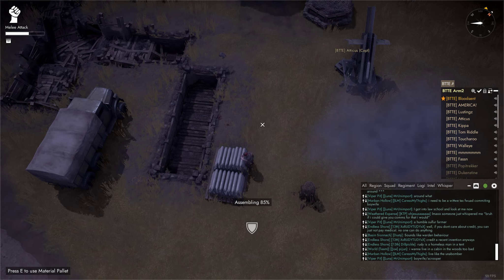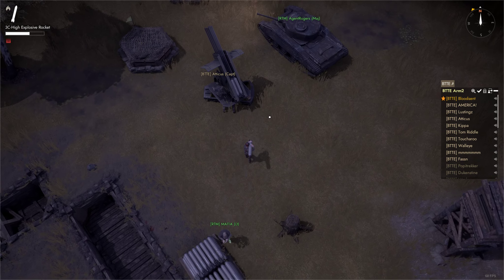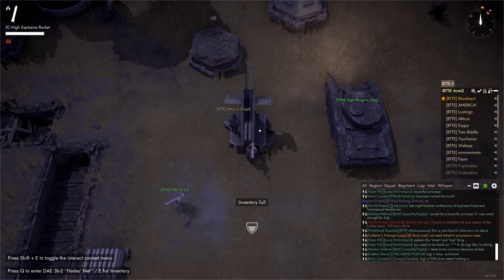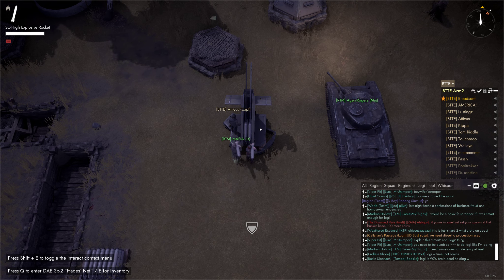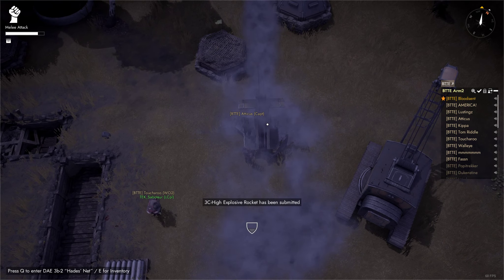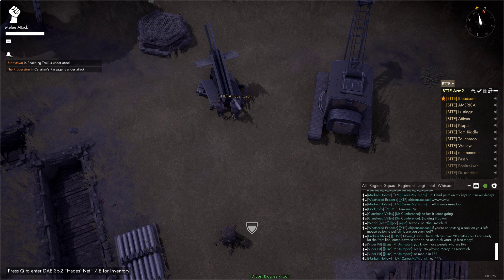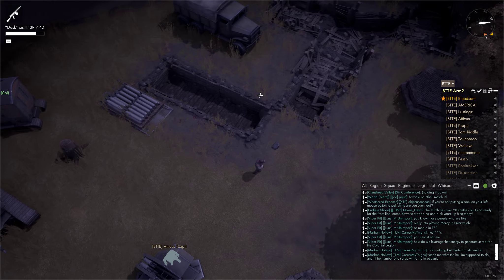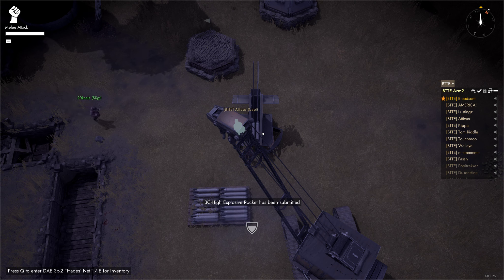Foxhole 2022 10 18 20 48 21 21 DVR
Artie before we died